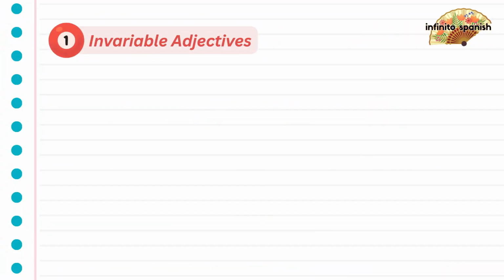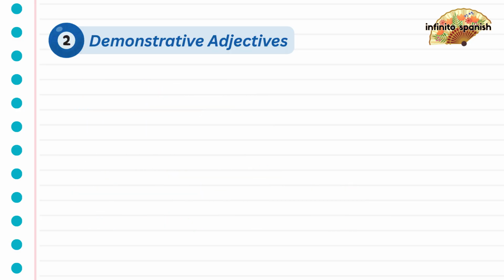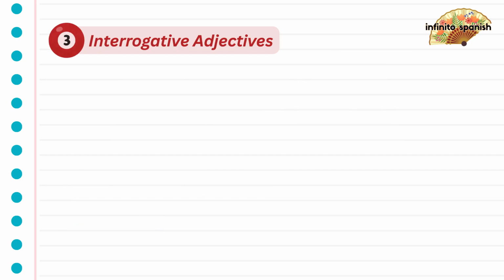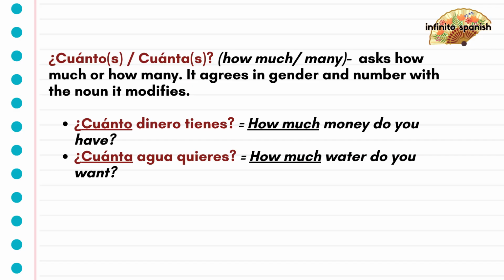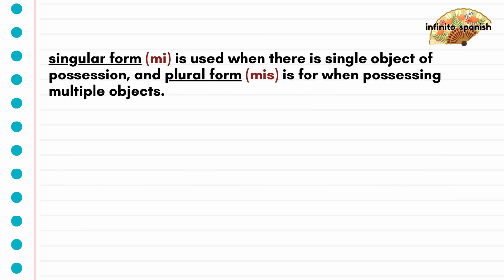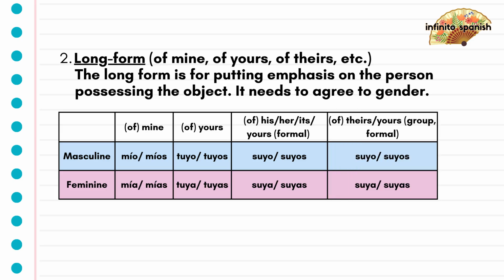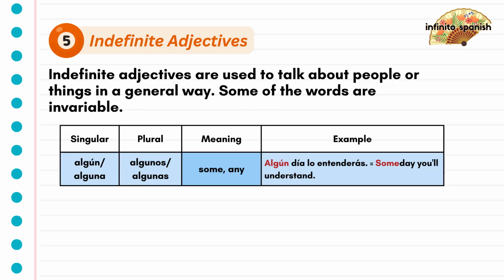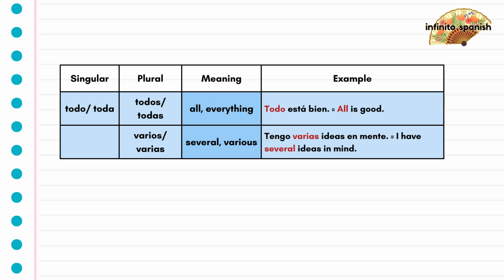Spanish Drills 101- Adjectives | Part 2: 5 Different Types of Spanish Adjectives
Welcome to Infinitospanish!
Now that you know the basics of Spanish adjectives, it’s time to learn the different types and how they are actually used in real sentences.

In this video (Part 2), you’ll learn:
• Invariable adjectives
• Demonstrative adjectives
• Interrogative adjectives
• Possessive adjectives, short form and long form
• Indefinite adjectives
• How each type changes meaning and usage

Simple explanations, clear examples, and repetition to help you remember.

🧳 Coming next:
Part 3 — Irregular adjectives
Part 4 — Adjective position, before vs after the noun

Practice regularly, repeat out loud, and poco a poco, you’ll become more confident with Spanish.
¡Vamos!